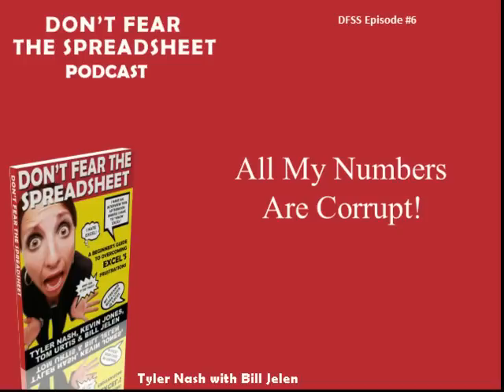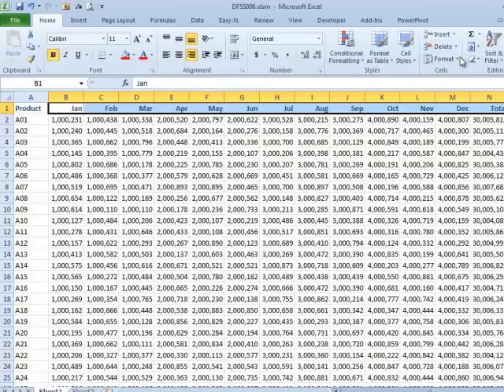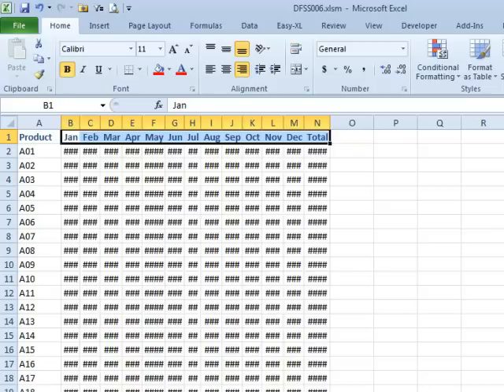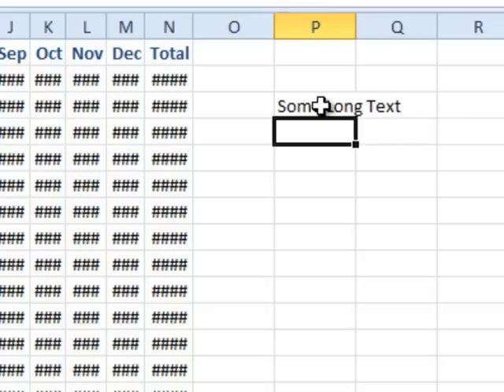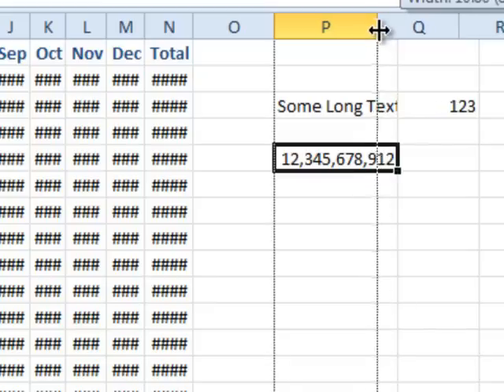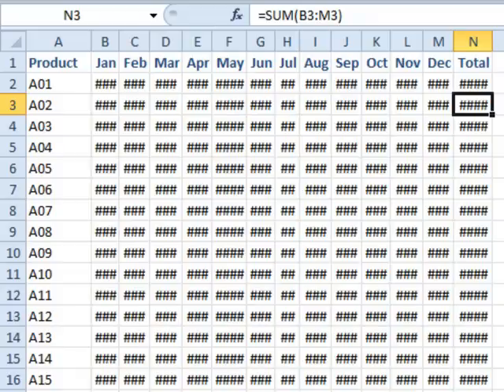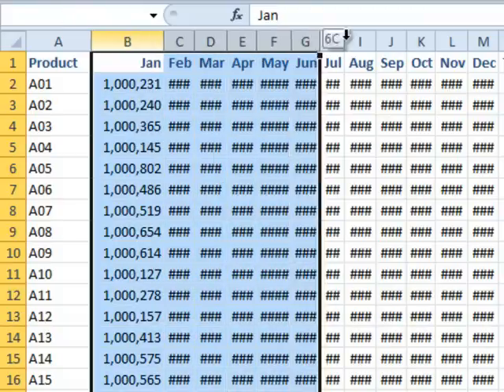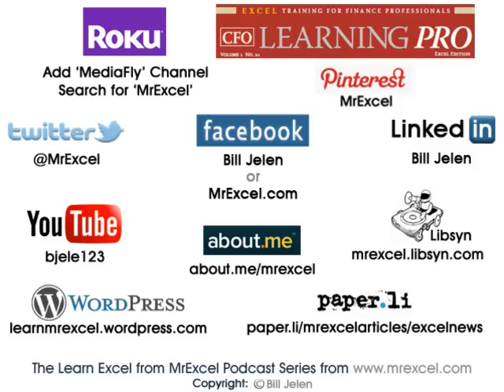Excel 101 - All Of My Numbers Are Corrupt! (#####) - Episode 1574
Microsoft Excel Tutorial: Don't worry when your numbers all change to . It either means the column isn't wide enough (common) or that you have a calculation that yields negative time (rare).

Welcome to another episode of the MrExcel netcast. In this episode, we'll be discussing a common issue that many Excel users face - corrupt numbers. Yes, you heard that right, all of your numbers can become corrupt in Excel. But don't worry, we'll show you how to fix it in no time.

This podcast is part of our "You Did What?" series, where we share true stories from our viewers about things they've seen their co-workers do. Today's question comes from Tyler, who asks why all of his numbers keep turning into pound signs. Well, Tyler, let me tell you, this is a common problem and we're here to help you understand why it happens and how to fix it.

First things first, let's clarify that in the United States, we call these pound signs, but in the UK, they're known as hash signs. So, let's just call them number signs for now. Whenever you see these number signs in your Excel sheet, it means that the column is not wide enough to display the data. Excel treats text and numbers differently, so while it may let text spill into the next column, it won't do the same for numbers. Instead, it will show you the number signs to indicate that the column needs to be widened.

So, how do we make the column wider? Well, you could drag the column border, but that can be a real drag (pun intended). You never know how wide to make it and end up with a column that's too wide. Instead, a handy trick is to use the "autofit columns" feature. Simply select all of the cells in the column and double click on the border between two columns. This will automatically adjust the column width to fit the largest number in the column. No more guessing or dragging required.

Thanks for tuning in to this episode of the MrExcel netcast. Don't forget to check out our book, "Don't Fear the Spreadsheet", which will make Excel for dummies look like it was written for rocket scientists.

Table of Contents:
(00:00) Issue with Corrupt Numbers
(00:47) Explanation of Hash Signs
(01:04) Cause of Number Signs
(01:40) Solution: Make Column Wider
(01:50) How to Make Column Wider
(02:10) Demonstration of Autofit Columns
(02:27) Clicking Like really helps the algorithm

This video answers these common search terms:
Autofit columns in Excel
Column width in Excel
Corrupt numbers in Excel
Don't Fear the Spreadsheet book
Don't Fear the Spreadsheet podcast episode
Making columns wide enough in Excel
Number signs in Excel
Pound signs in Excel
Resizing columns in Excel
True stories from podcast viewers

Are all of your Numbers in your Spreadsheet appearing as 'Pound Signs' [Hash or Number signs]? Learn why this happens - why it happens with Numbers and not Text - and what you can do to restore the look of your Spreadsheet, as your Numbers are probably not corrupt at all. Following along with Bill in Episode #1574 to learn more about the issue and how to solve it.

Many 'Beginner Oriented' Excel How-To books say they can bring you from zero to familiar with the important features of Microsoft Excel -- 'Don't Fear The Spreadsheet' actually will. Why are we so confident? Because the questions in this book were asked by an absolute Excel Beginner -- Tyler Nash -- with the answers provided by three (3) Microsoft MVPs specializing in and dedicated to teaching others Microsoft Excel, from the ground up -- Kevin Jones, Tom Urtis and Bill Jelen

"This Book Makes Excel For Dummies™ Look Like It Was Written For Rocket Scientists!" Are you completely new to Excel? Then you need this book!